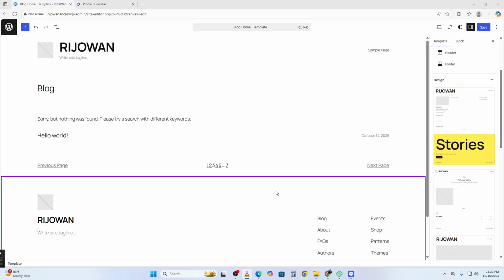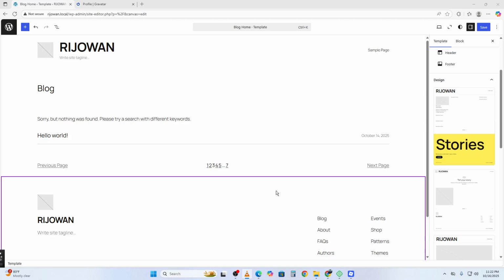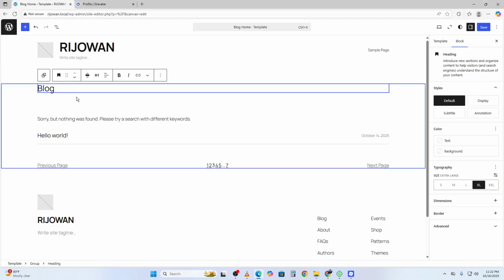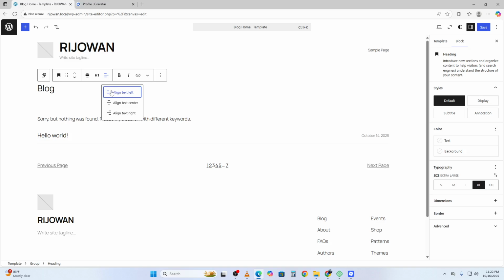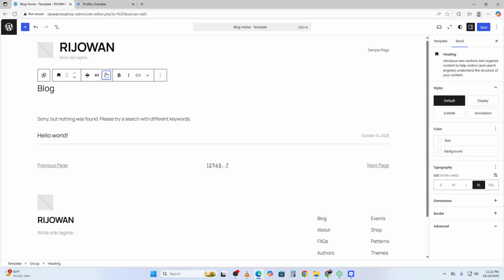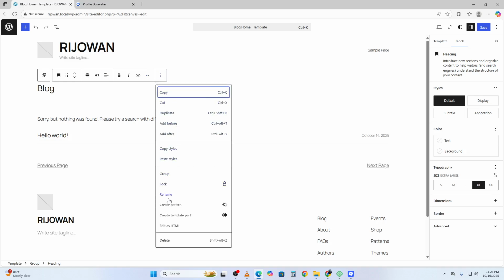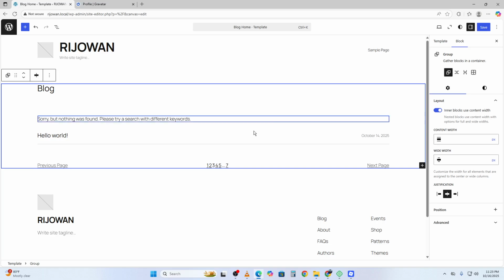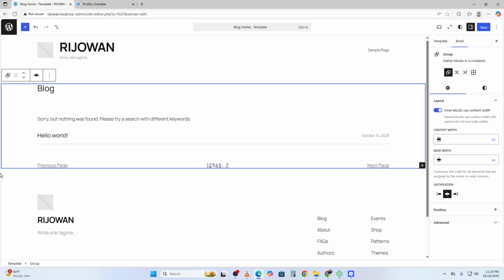How to Align Text Content in Wordpress - 2026 (Quick & Easy)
How to Align Text Content in Wordpress
In this video, How to Align Text Content in WordPress, you’ll learn an easy way to adjust and format your text properly. Whether you want to align left, right, center, or justify text, this WordPress text alignment tutorial will help make your content look clean and professional.